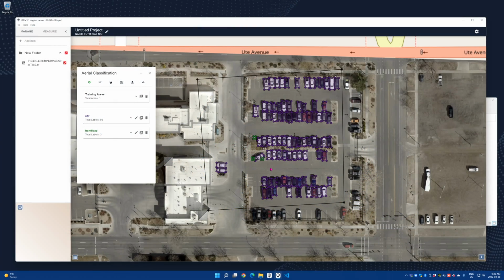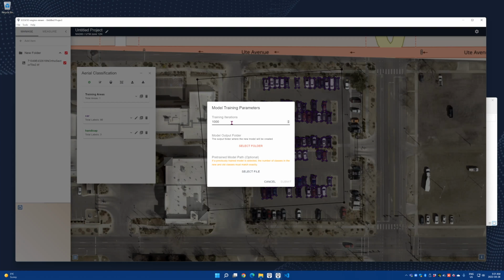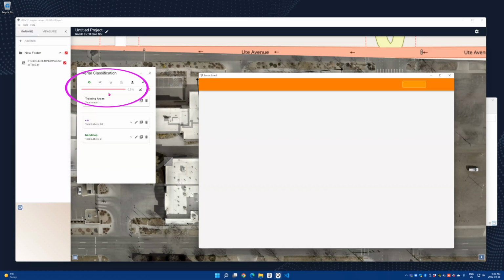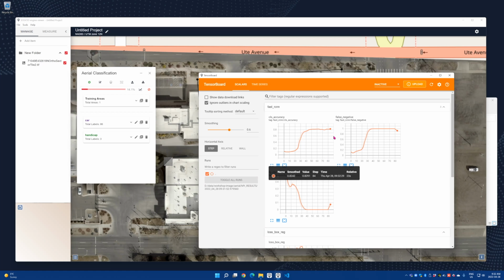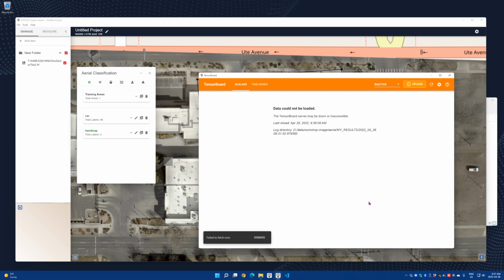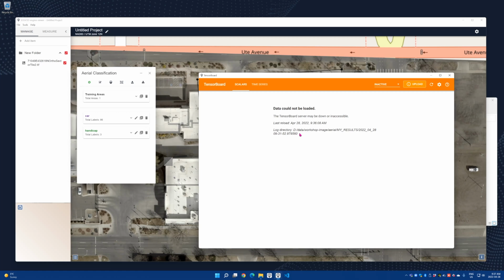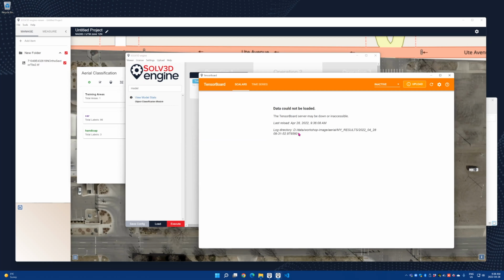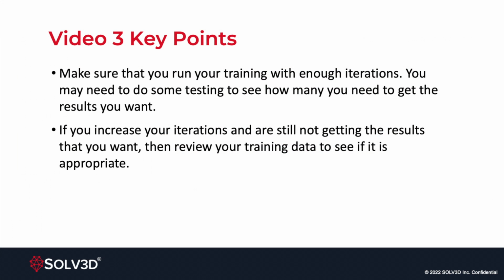Aerial Imagery Classification Video 3 (V3)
How to train your model using Engine